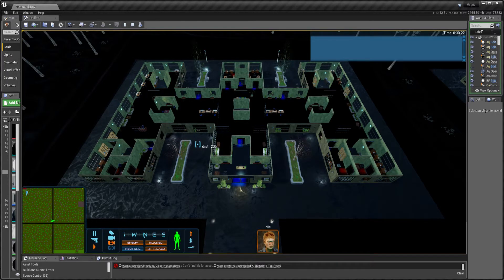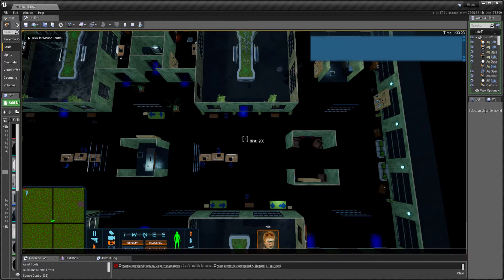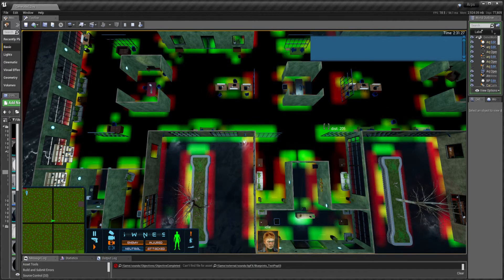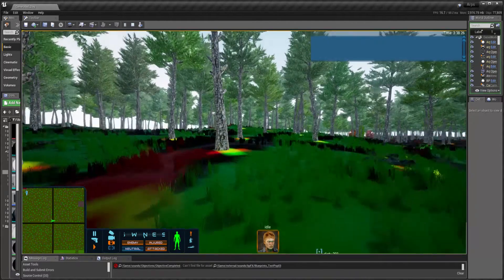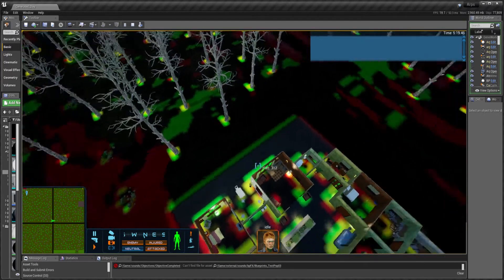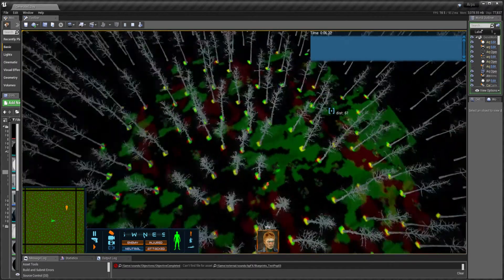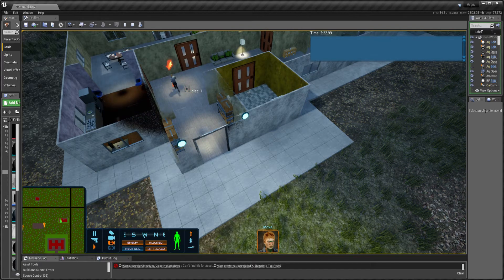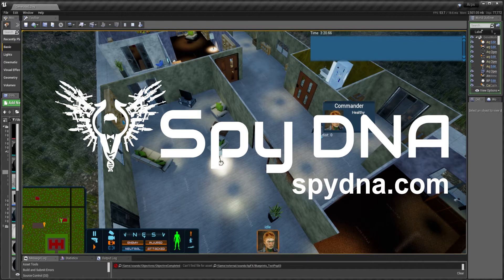How Spy DNA AI finds doors and potential cover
In order to behave intelligently, the AI controlling NPCs in the game needs to know where the doors are, and how to get from A to B. In a firefight, it also needs to know where the NPCs can take cover. Watch this video in which Jason demonstrates a few aspects of pathfinding and cover identification in Spy DNA.